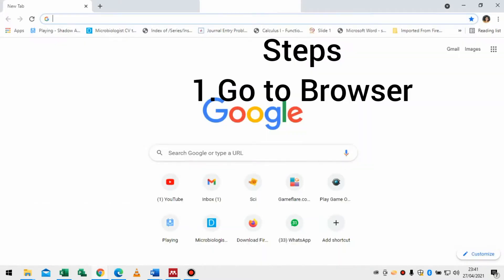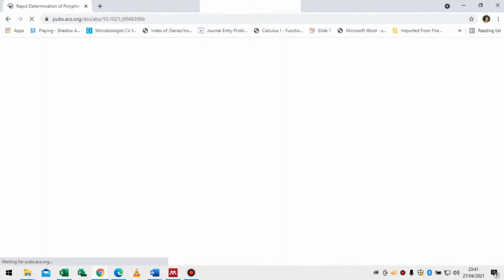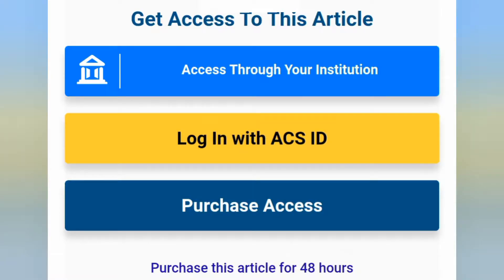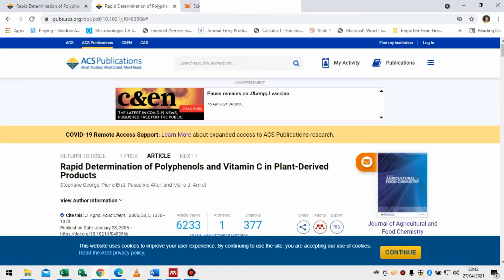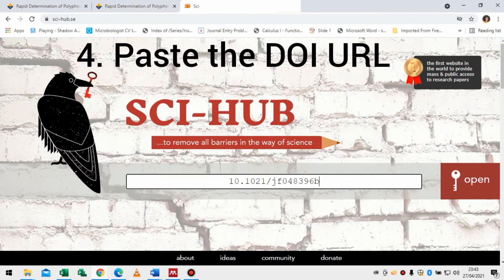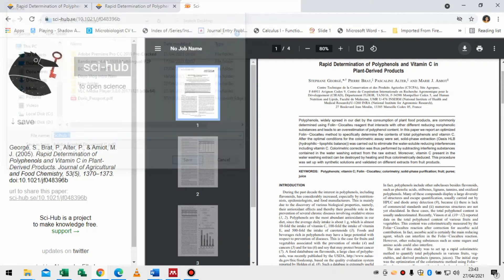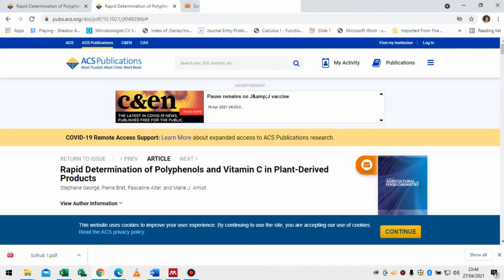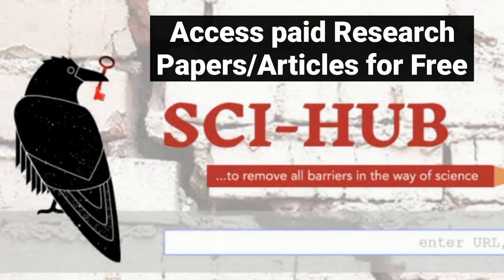How to Access paid Research Papers/Articles for Free || sci-hub